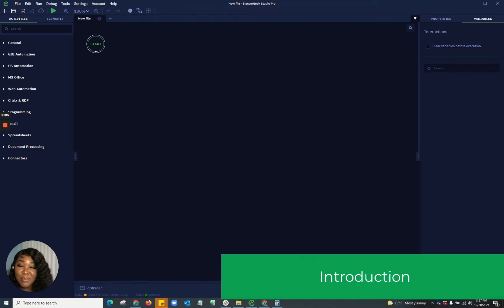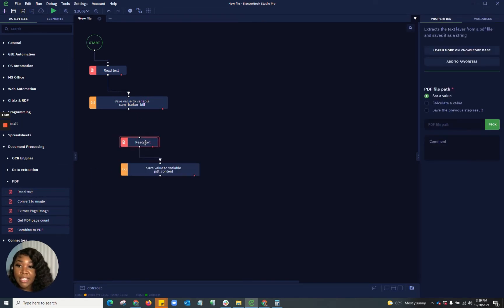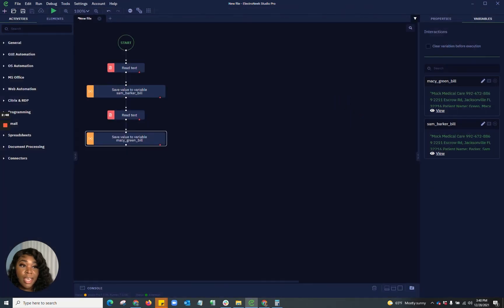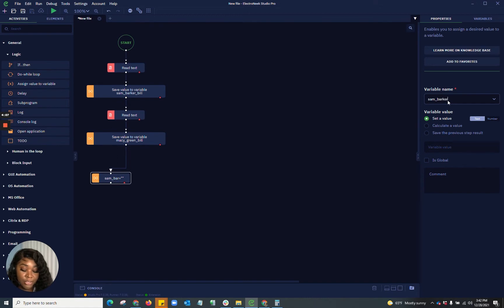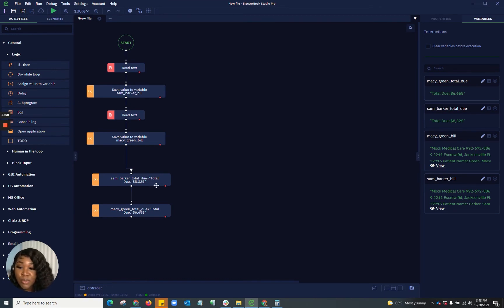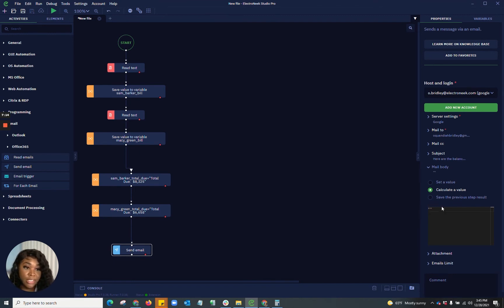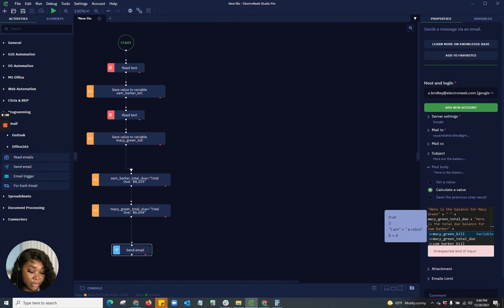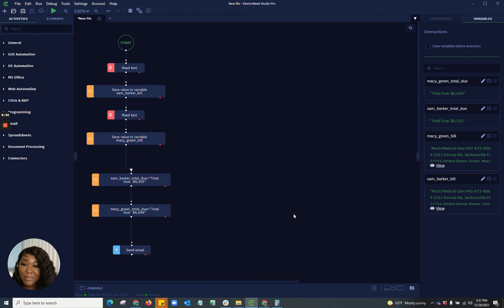How I Automated PDF Data Extraction and Emailing in Just Minutes (and You Can Too)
00:10 Introduction
00:17 How to extract data from PDFs and send contents to Email?
08:43 Conclusion

In this video, you will explore PDF automation with ElectroNeek Studio Pro. Learn how to extract data from PDFs and send content to Email with ElectroNeek Studio Pro.

1. Click the subtitle icon on the bottom-right. This button is next to the white gear icon. It will turn on subtitles/closed captions in the video.
2. Click the white gear icon on the bottom-right. This will open the video settings in a pop-up window.
3. Click Subtitles/CC in the Settings pop-up. This will open a list of all the available subtitle languages for this video. Then choose the subtitle language you want.

1. Tap the three-dot icon on the top-right. This will open your video options on a pop-up menu.
2. Tap Captions on the menu. This option is listed next to a "CC" icon on the pop-up menu. It will open a list of all the available subtitles for this video. Then choose the subtitle language you want.